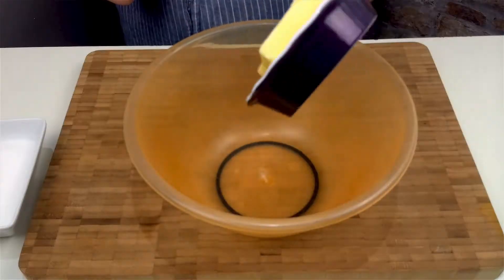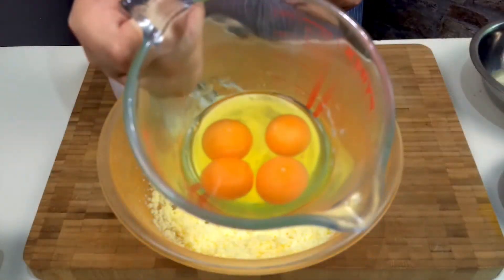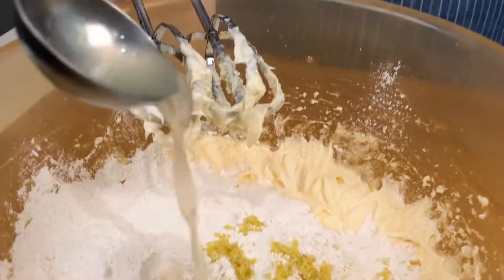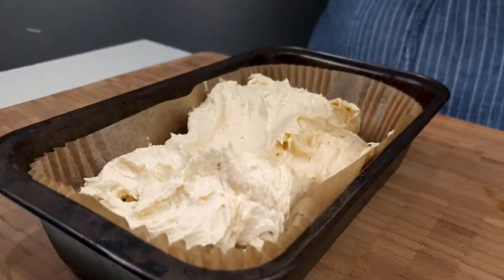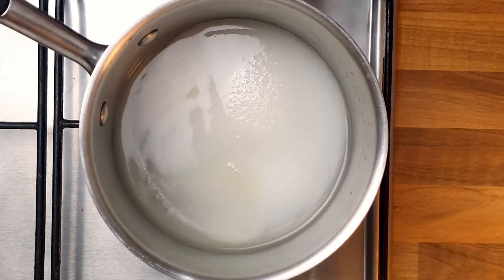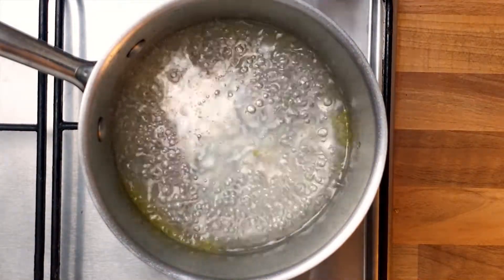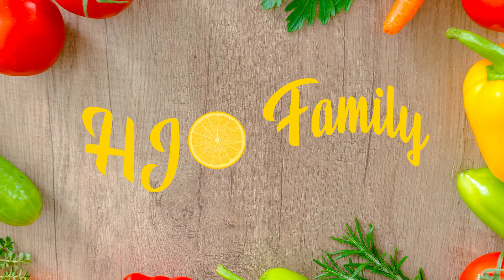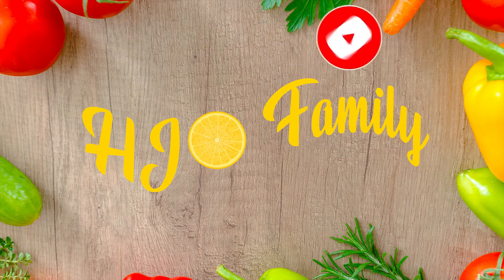How To Make A Lemon Drizzle Cake Step By Step - HJO Family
In this video we will show you how to make a lemon drizzle cake step by step. We will show you first how to make the lemon cake then move onto how to make the syrup and then for added wow factor we are showing you how to make lemon buttercream as well.

Helen always makes the perfect lemon drizzle cake, now she is sharing her recipe and showing you how she makes her perfect lemon drizzle cake.

Filming Equipment:

Softbox Lights
Tripod 2
Light Reflector

Cooking Equipment

Baking Tin
Tin Liners
Electric Whisk